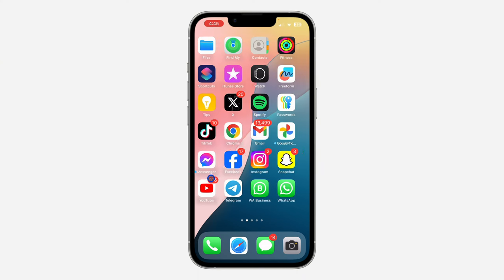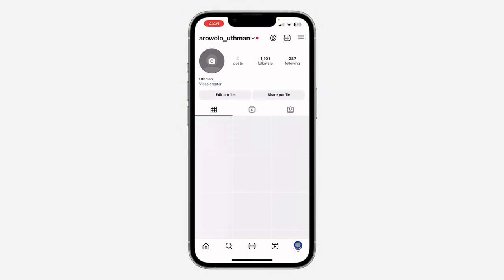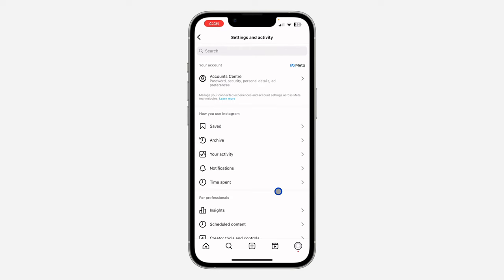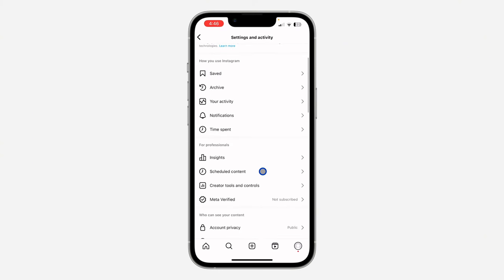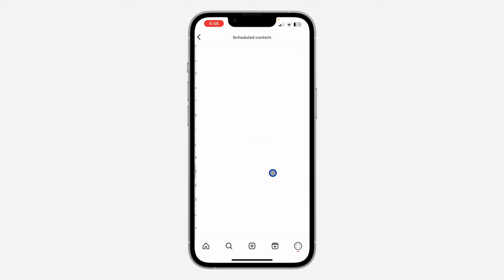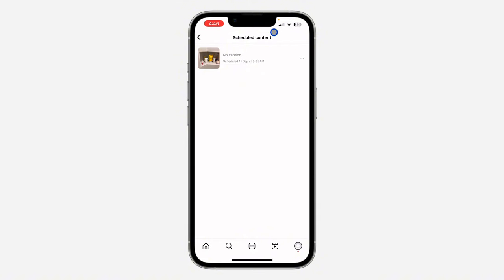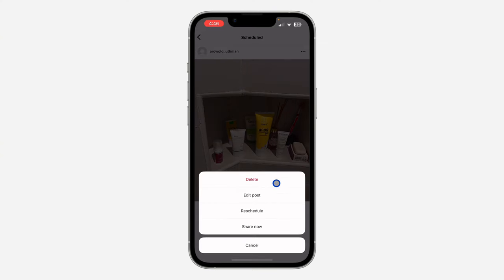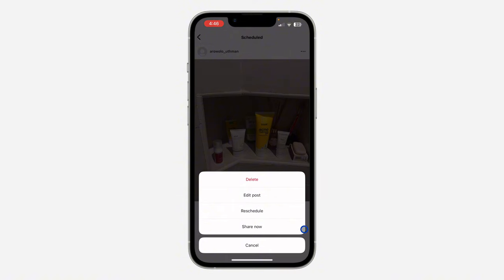How to See Scheduled Posts on Instagram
Curious about your upcoming Instagram posts? This tutorial will show you how to easily view and manage your scheduled content. Discover the status of your scheduled posts, edit them if needed, or cancel them altogether. Watch now and learn how to find your scheduled posts on Instagram.